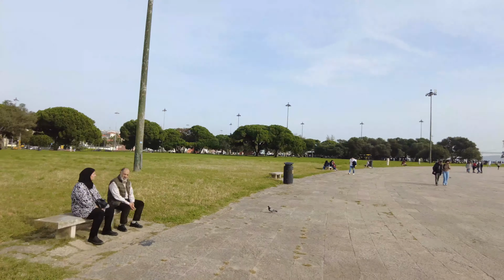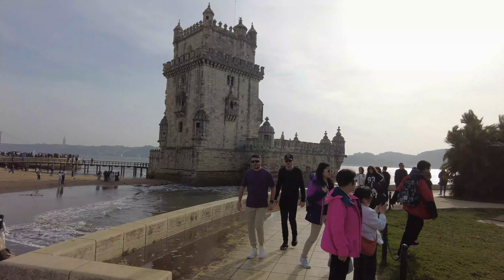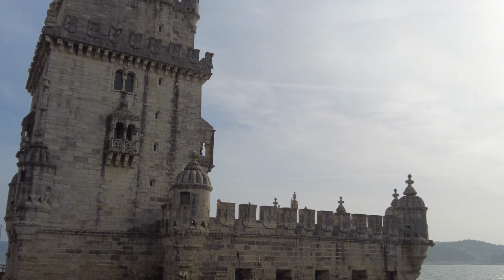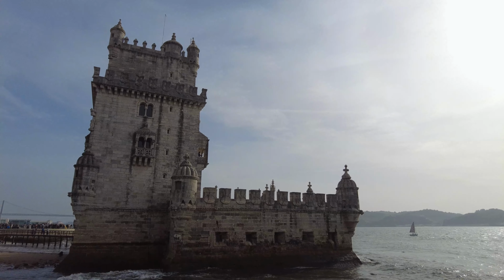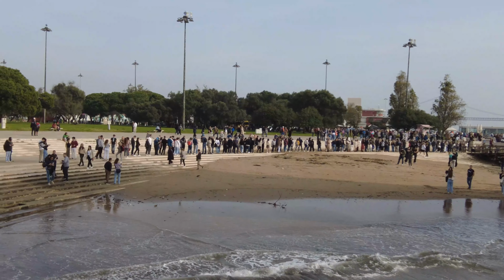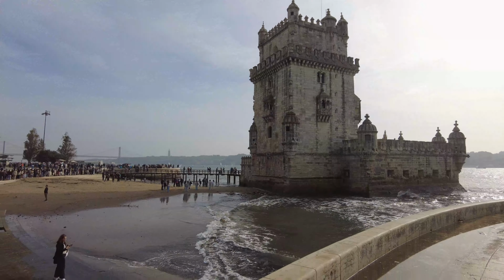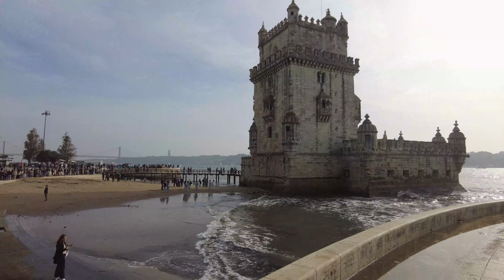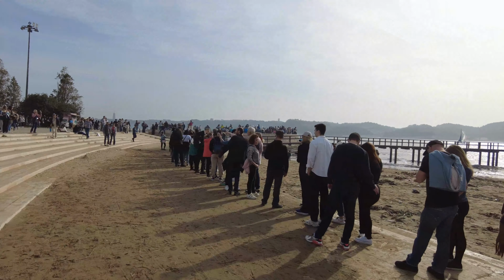Belém Tower or Torre de Belém. Amazing Castle in the Sea! =) - Lisbon Portugal - ECTV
Belém Tower (Portuguese: Torre de Belém, pronounced [ˈtoʁɨ ðɨ βɨˈlɐ̃j]; literally: Bethlehem Tower), officially the Tower of Saint Vincent (Portuguese: Torre de São Vicente) is a 16th-century fortification located in Lisbon that served as a point of embarkation and disembarkation for Portuguese explorers and as a ceremonial gateway to Lisbon.[2][3] This tower symbolizes Portugal's maritime and colonial power in early modern Europe. It was built during the height of the Portuguese Renaissance, and is a prominent example of the Portuguese Manueline style,[4] but it also incorporates other architectural styles, such as the minarets, which are inspired by Moorish architecture.[5] The structure was built from lioz limestone and is composed of a bastion and a 30-metre (100 ft),[6] four-storey tower.

Since 1983, the tower has been a UNESCO World Heritage Site, along with the Jerónimos Monastery. It is often portrayed as a symbol of Europe's Age of Discoveries[3] and as a metonym for Portugal or Lisbon, given its landmark status. It has incorrectly been stated that the tower was built in the middle of the Tagus and now sits near the shore because the river was redirected after the 1755 Lisbon earthquake. In fact, the tower was built on a small island in the Tagus river near the Lisbon shore.[5][7]

In the late 15th century, King John II had designed a defence system for the mouth of the Tagus that depended on the fortresses of Cascais and São Sebastião (or Torre Velha) in Caparica on the south side of the river.[5][8] These fortresses did not completely protect the river's mouth, and further protection was required.[8] In his "Chronicle of John II" (Chronica de D. Joao II), which appeared in 1545,[9] the author Garcia de Resende affirmed the king's opinion that the defences of Lisbon were inadequate, and that he had insisted on building fortifications along the entrance to the River Tagus to supplement the existing defences.[10] To this end, he ordered the "making of a strong fort", but died before any plans were drawn. King Manuel I of Portugal revisited the proposal twenty years later and ordered the construction of a military fortification on the northern margin of the Tagus at Belém.[8] In 1513, Lourenço Fernandes wrote a letter to his friends referring to the king's intention of constructing a tower near Restelo Velho, having determined it to be essential.